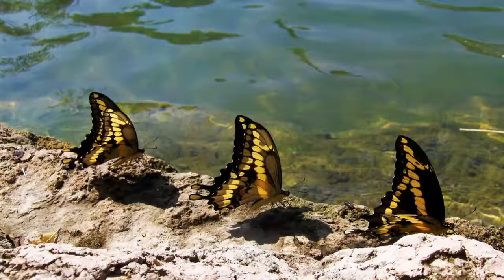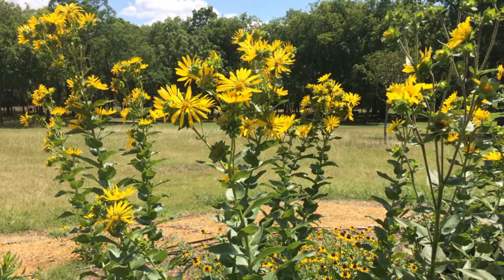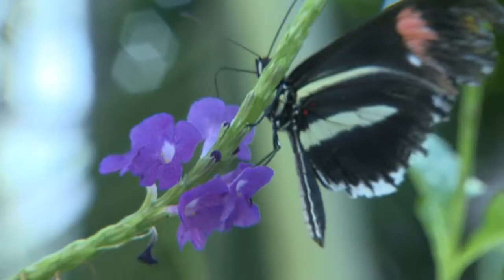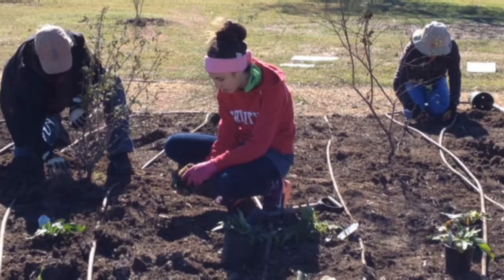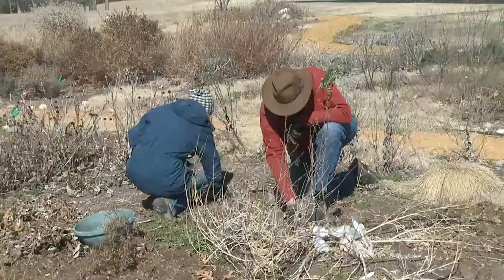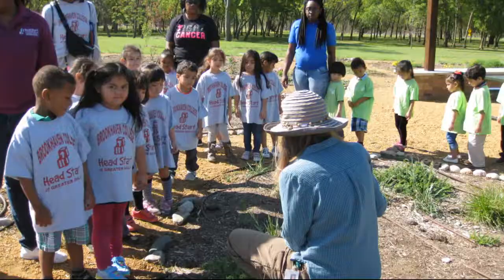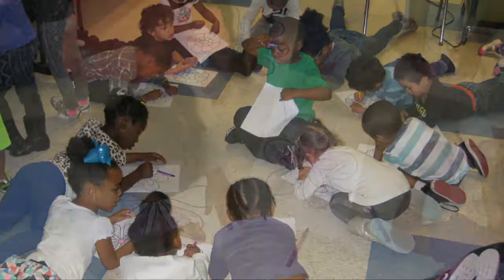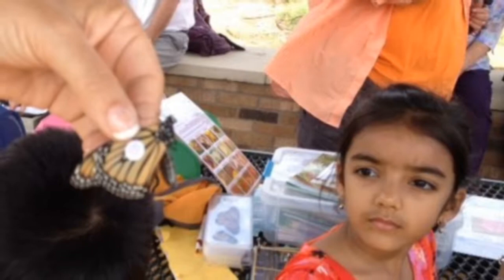Windmill Garden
Brookhaven College Windmill Garden.
Farmers Branch, TX